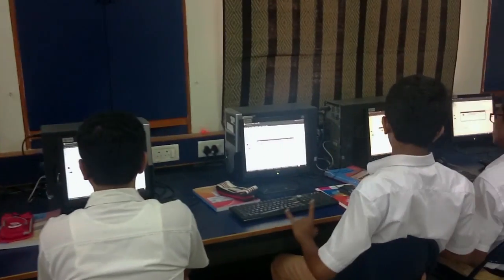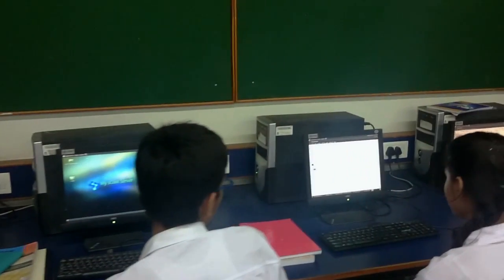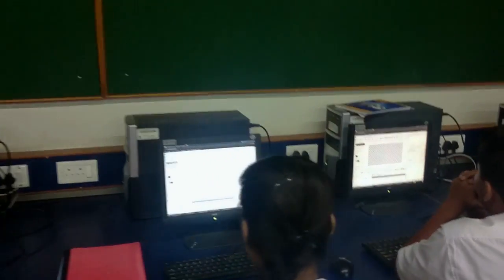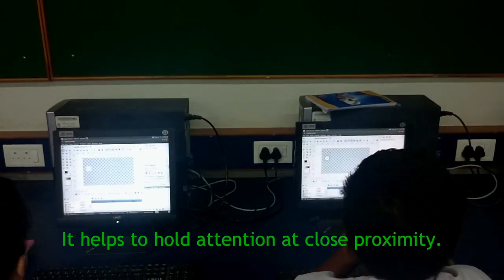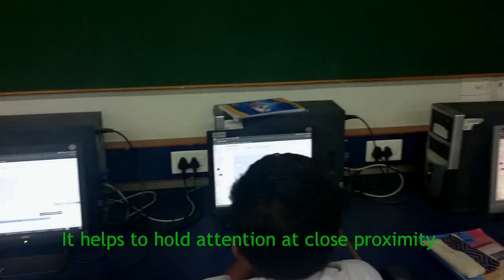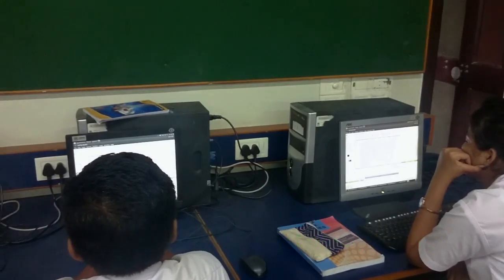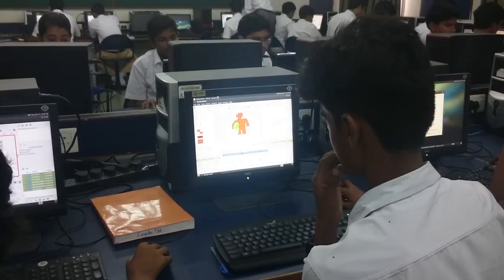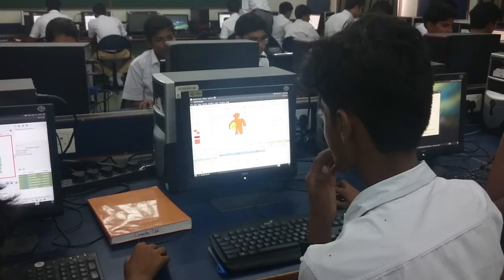A teacher using broadcasting and monitoring on the MSS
This short video gives a peek into how a teacher uses the broadcasting and monitoring feature of the MSS to efficiently conduct a computer lab session. The teacher is able to closely monitor the progress of each of his students and the broadcasting ensures that he holds the attention of each of his pupils with great ease.